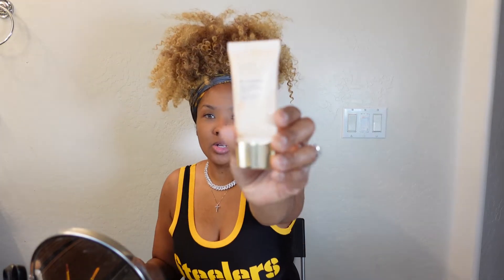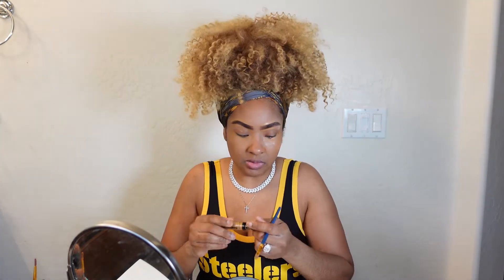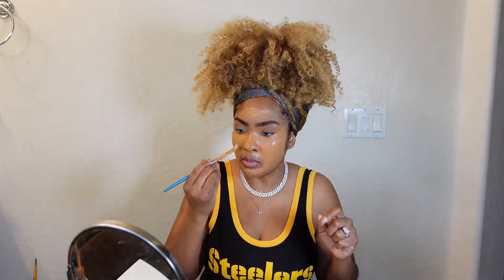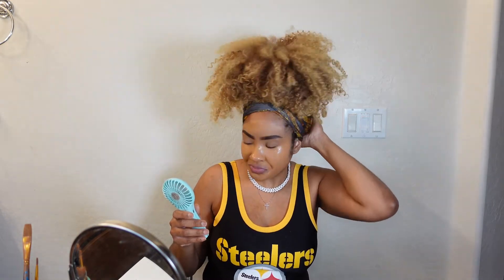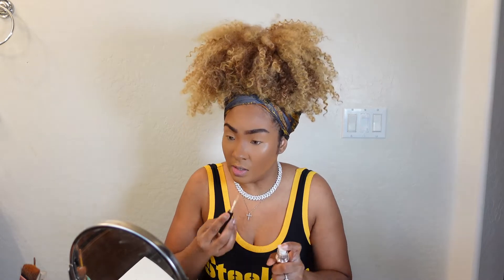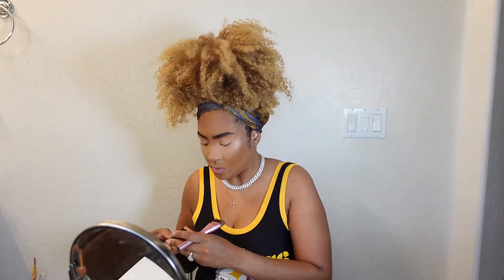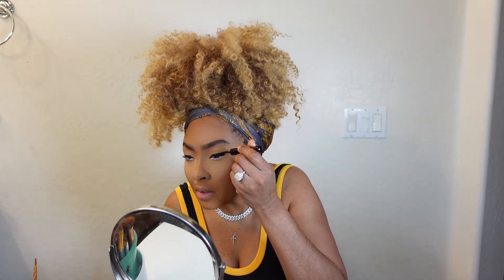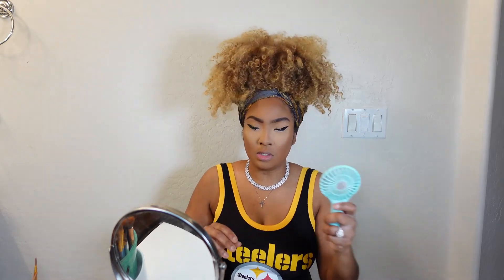The video y'all have been waiting for.. *do my makeup with me*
All of the items in the video are in my amazon store that are EXACTLY what I have, just click the link below and got to Amazon, and under my "makeup items" is where you will find the products EXCEPT Danessa Myricks

Estee lauder foundation color: 5W2 RICH CARAMEL
Estee Lauder powder:5W2 RICH CARAMEL
Laura Mercier setting powder: translucent honey
Danessa Myricks vision cream:: N4.5